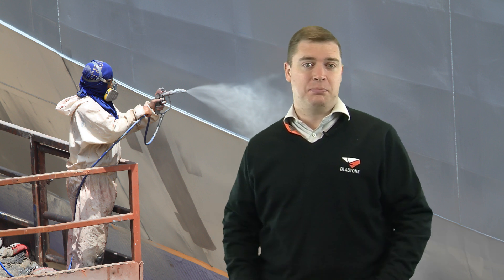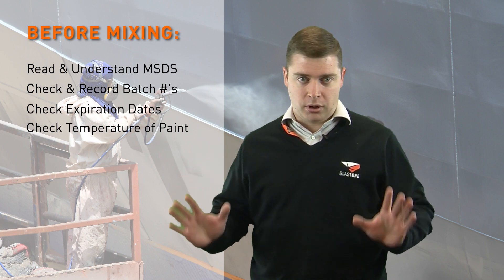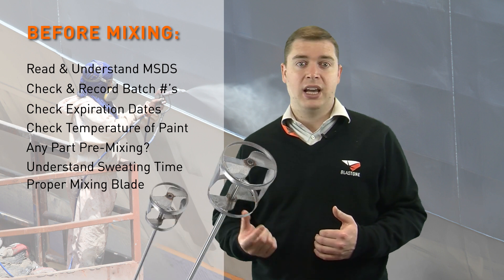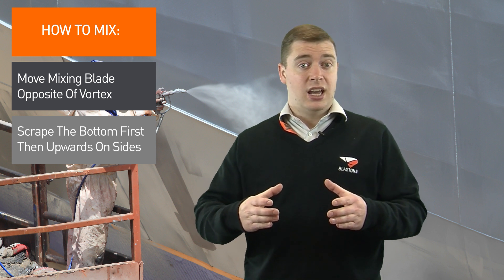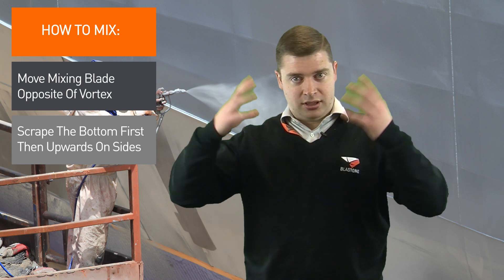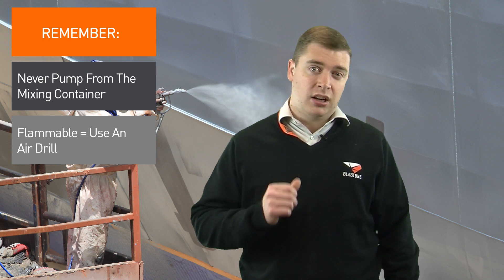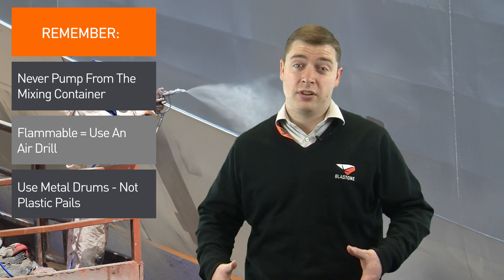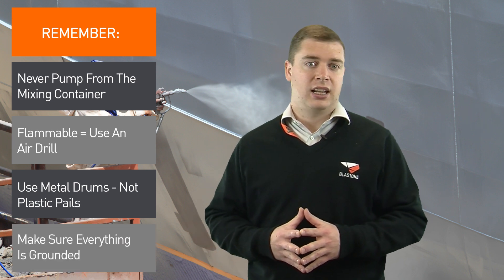How To Correctly Mix Paint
In this week's Primed Insight Gavin explains the basics of correctly mixing paint - not only to achieve the best possible outcome, but to also keep the painters safe and productive.